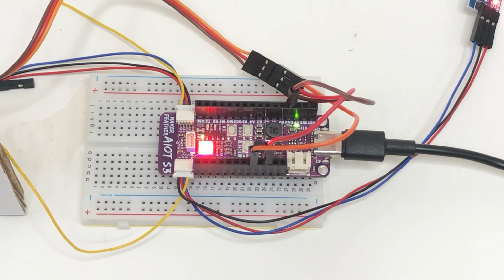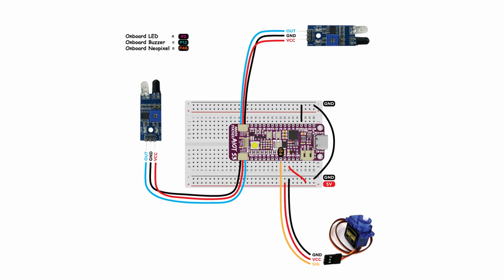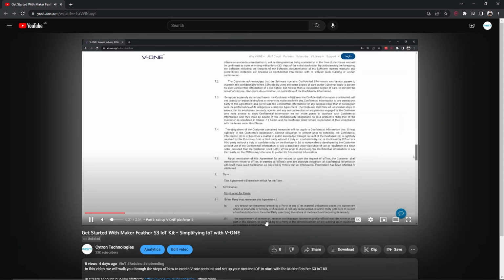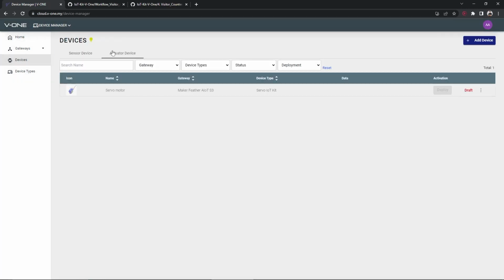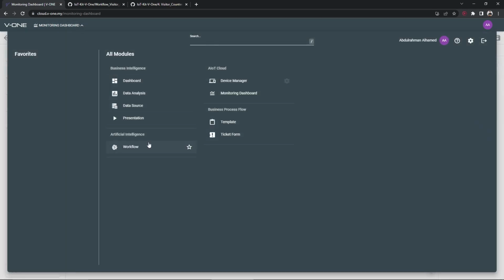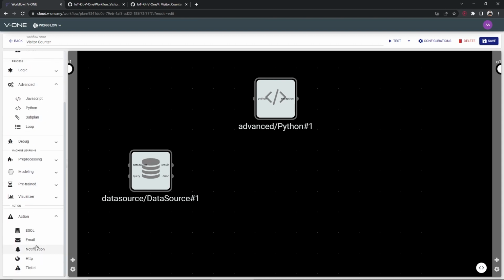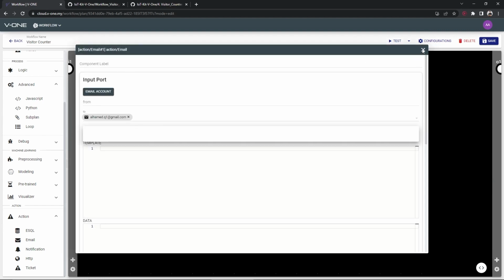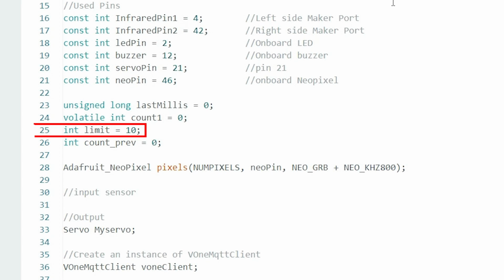How to Build a Real-Time Visitor Counter - IoT Project Tutorial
Do you run a store and want to keep track of the number of visitors? Or do you need to limit the number of people in your store at any given time? This IoT project has got you covered. With two infrared sensors placed at the entrance and exit of your store, the system can detect when someone enters or exits, providing you with real-time visitor count data. With the added feature of a servo, you can even choose to automatically close the door if the number of visitors exceeds a set limit. This project provides an easy and effective way to manage traffic in your store and ensure the safety of both your customers and employees. 🚪🧮

Video chapters:
0:00 Intro
0:50 Circuit Diagram
1:09 Setup V-ONE & Arduino
4:01 Outro